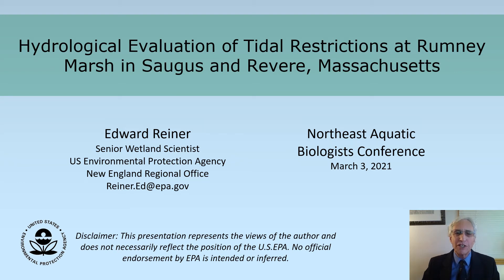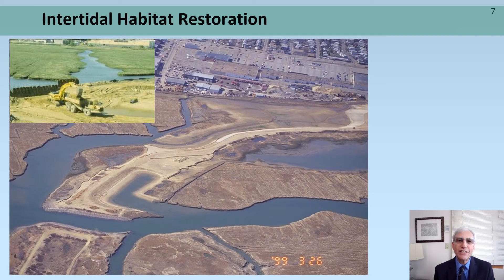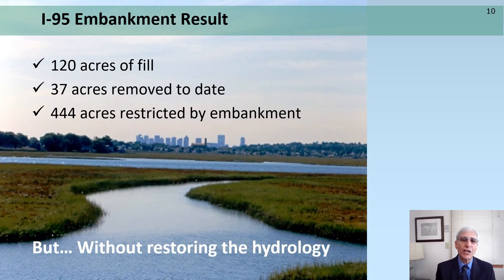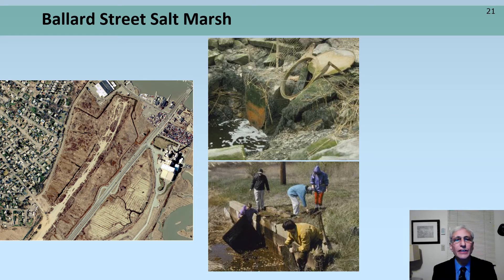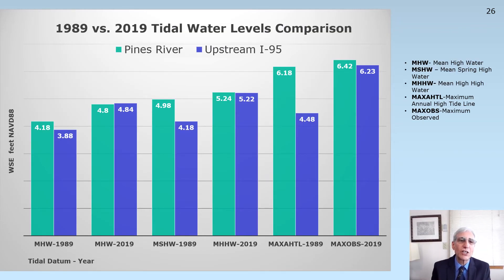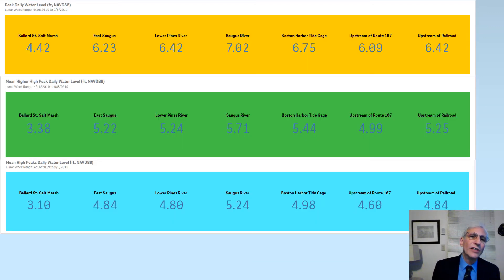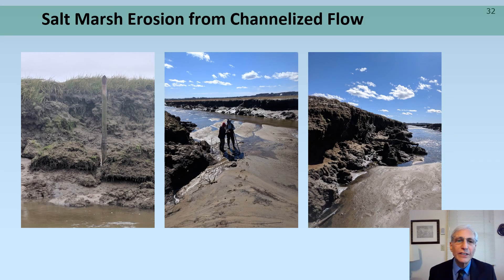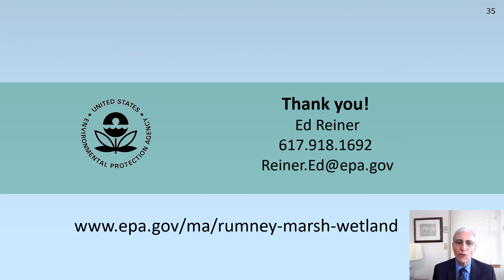Hydrological evaluation of tidal restrictions at Rumney Marsh in Revere and Saugus, Massachusetts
EPA undertook an investigation to evaluate the potential impacts on tidal flooding associated with an abandoned highway embankment constructed for the I-95 highway project.  We determined that changes to the Pines River portion of the estuary occurred as a result of three bridges which were reconstructed between 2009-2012 on Route 107 which also crosses the width of the marsh. These changes reveal that the abandoned highway embankment actually impairs both drainage and flooding in a manner that increases the upstream water levels in comparison to the immediate downstream area. The improved tidal flushing from the bridges reconstruction project, has restored a more normal tidal hydrology in the marsh, however, these bridges continue to be the primary tidal restriction in the salt marsh. Removal of the embankment fill would help drainage in East Saugus, and not contribute to additional tidal flooding.